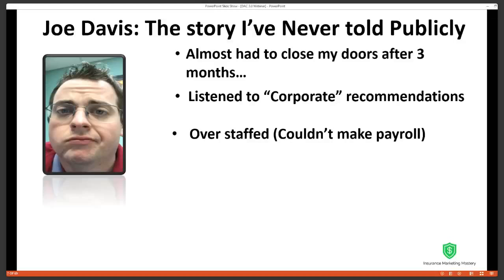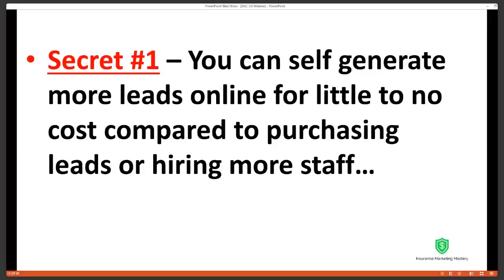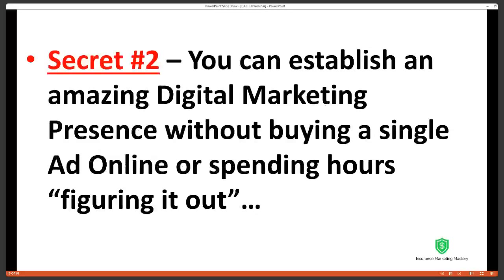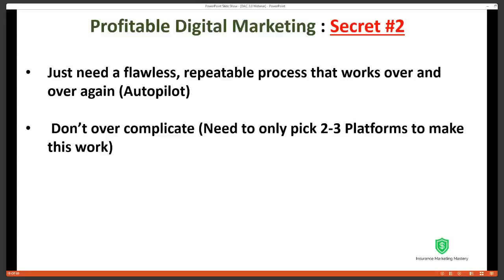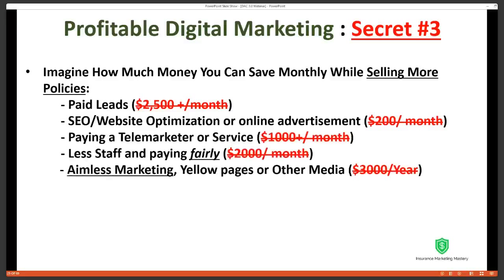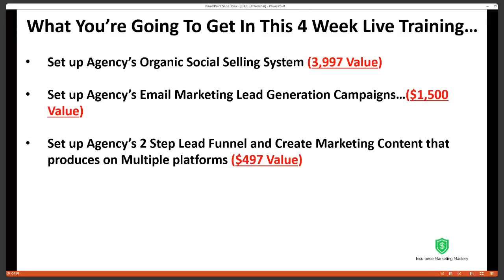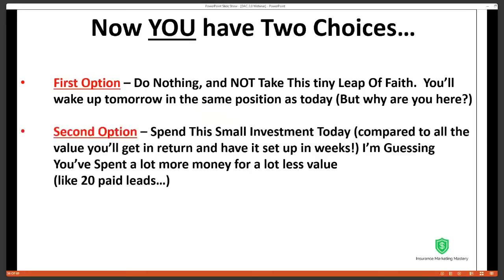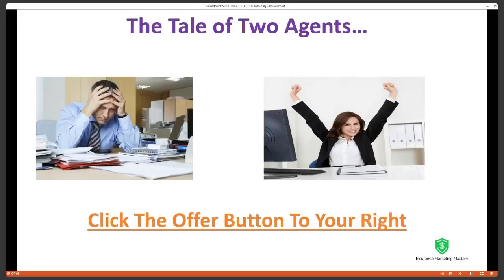Digital Agency Masterclass 3.0 Webinar